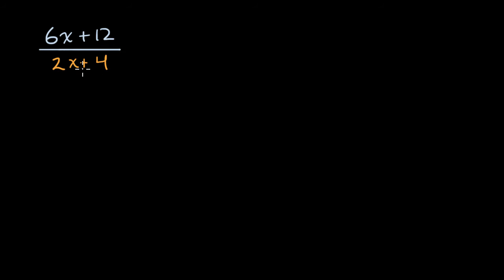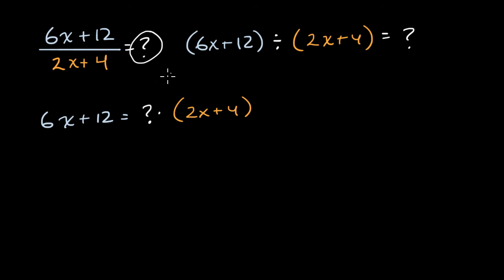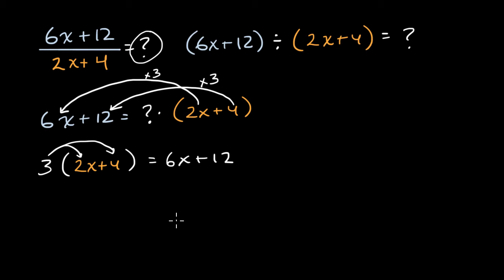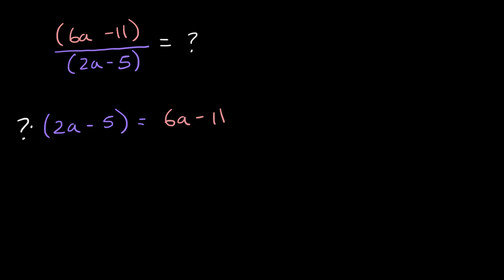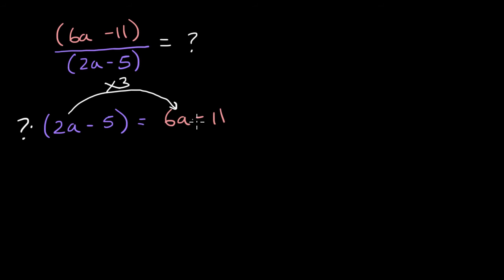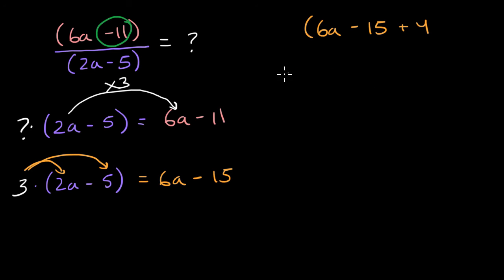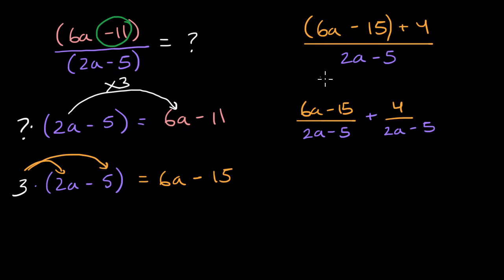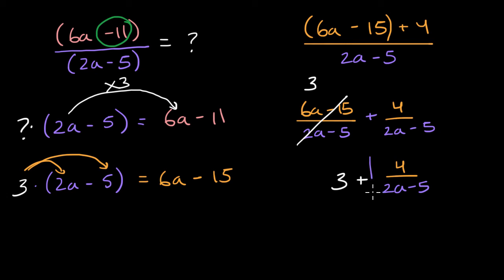Dividing polynomials of degree one | Algebra 1 (TX TEKS) | Khan Academy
Expand previous knowledge of division to this new context involving more than one term. With and without remainders are in the exercise, so the video should cover remainders.